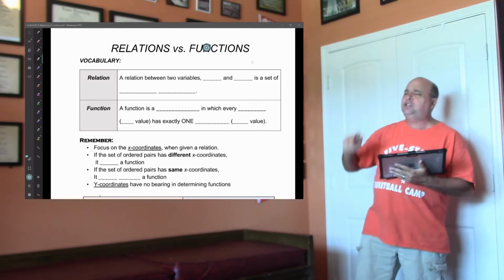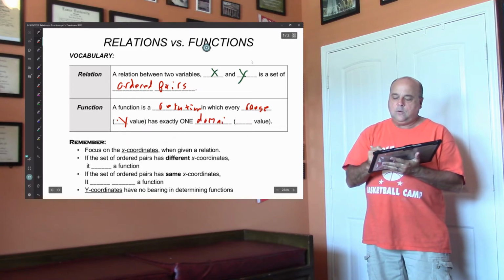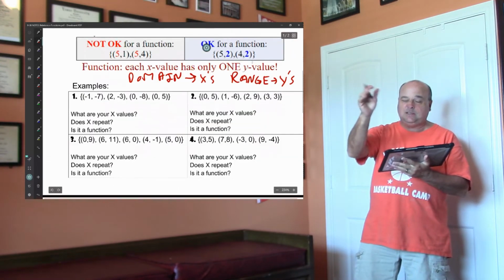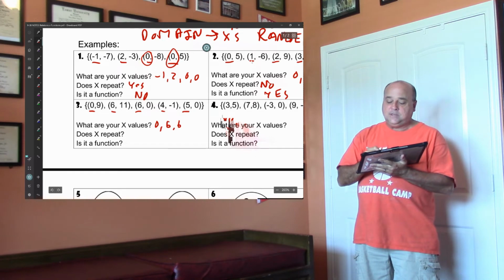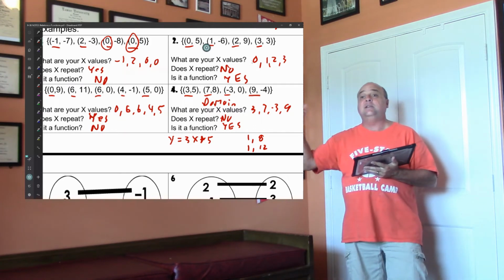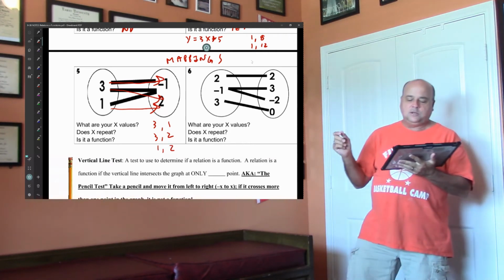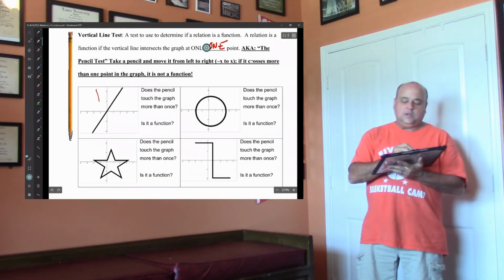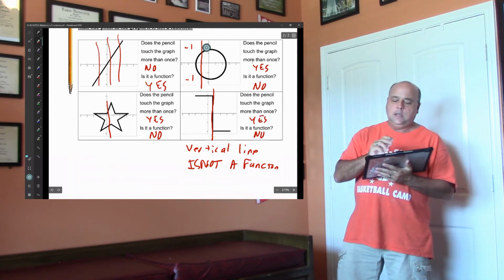ACAD ALG UNIT 2 1 LESS 1 NOTES DOMAIN RANGE YOUTUBE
Unit 2_1 Lesson 1 Notes over Domain and Range